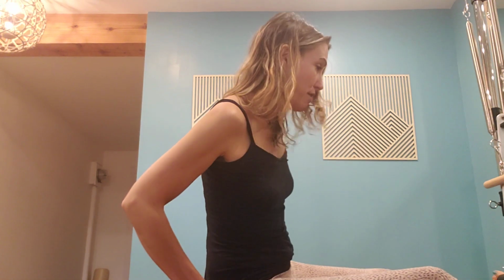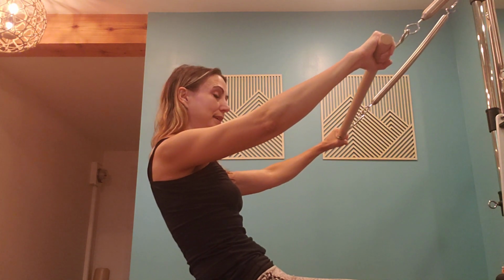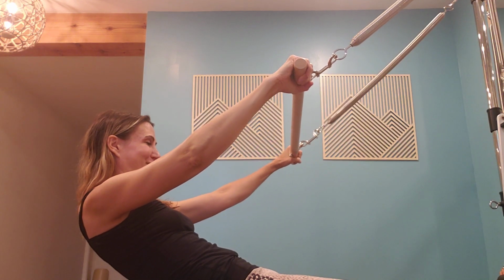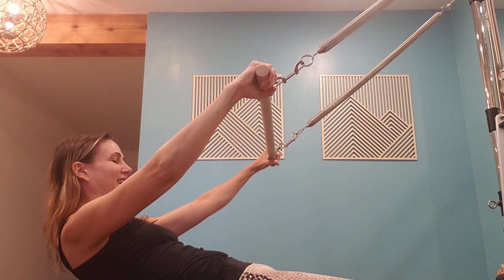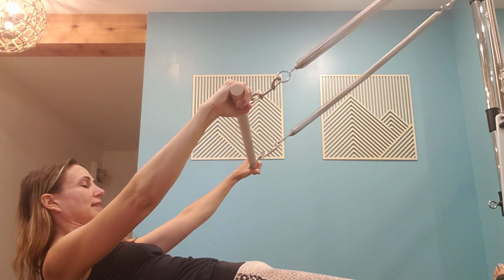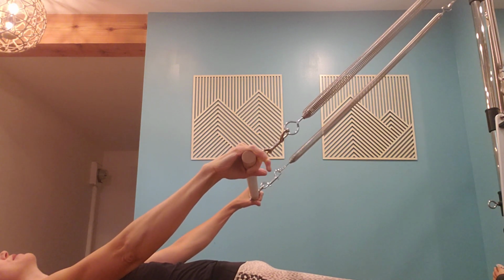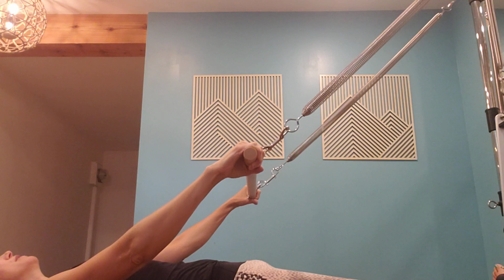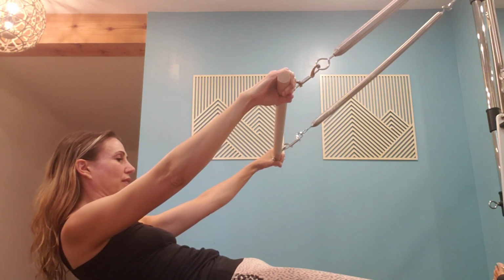Clinical Pilates for Neck Tension and Pain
Thank you so much for visiting my channel. I'm a physiotherapist, clinic owner, yoga teacher, author and proud mama based out of North Vancouver, BC, Canada. I work out of my own clinic called Blueridge Physiotherapy and Wellness. You can book with me online for either tele rehab sessions/consultations or in person appointments I incorporate IMS, manual therapy, clinical pilates, clinical yoga and other therapeutic exercise to help you with full body healing, performance and transformation.

My e-book is also now available: 'The Emboldened Patient' on amazon